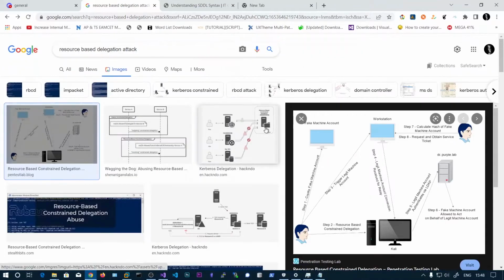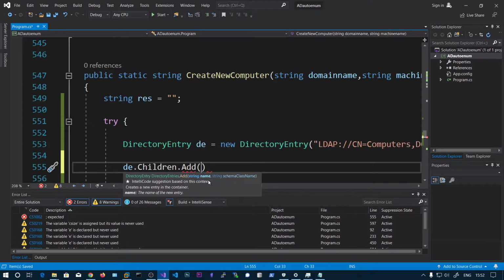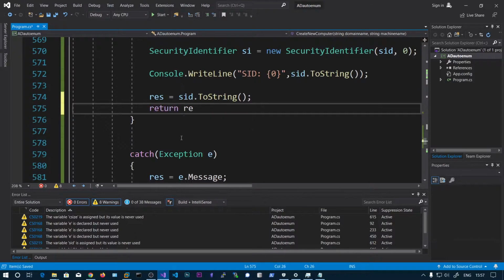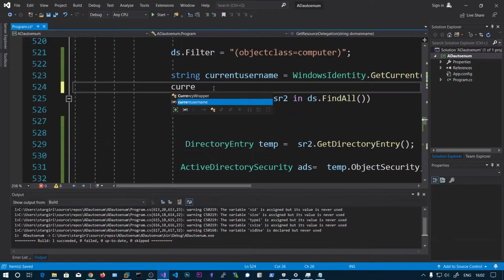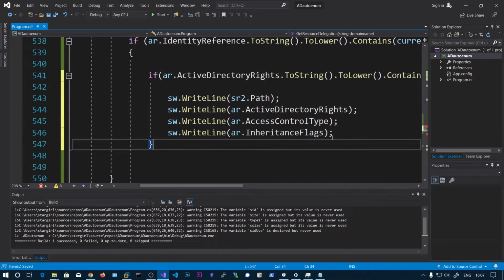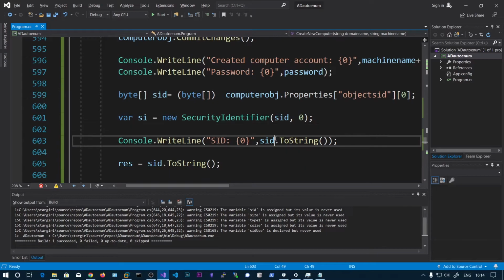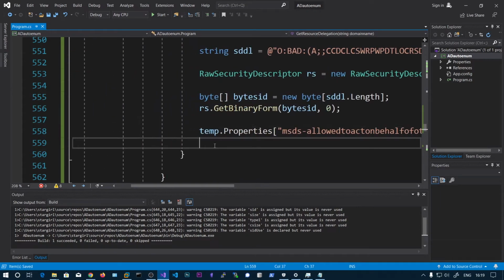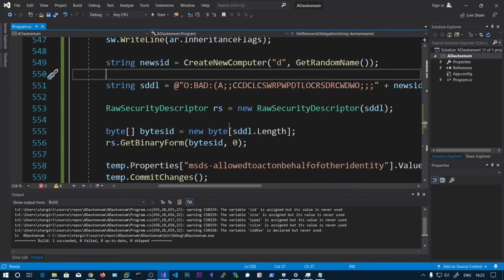Resource based Constrained Delegation